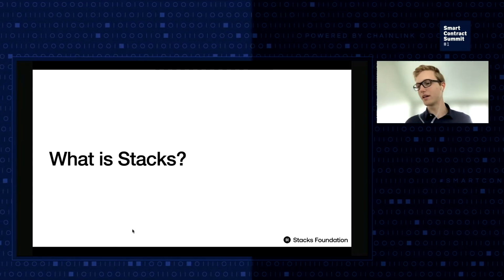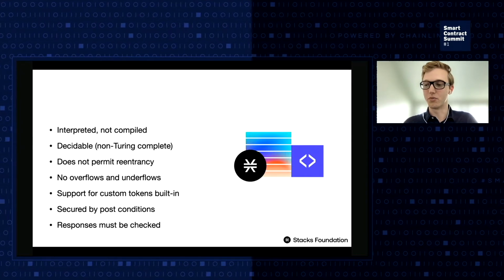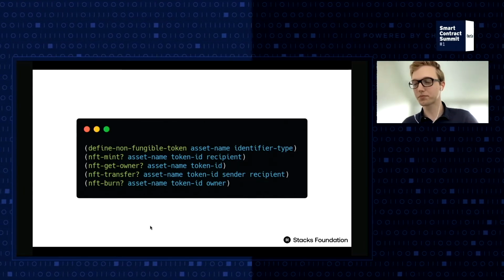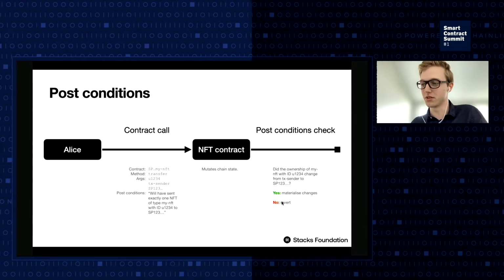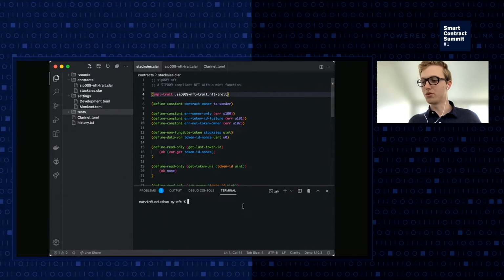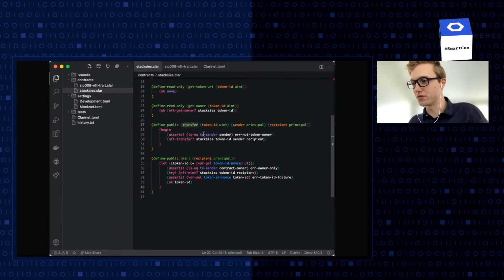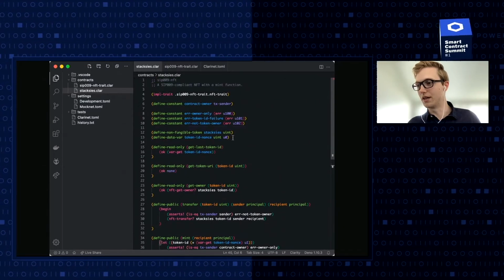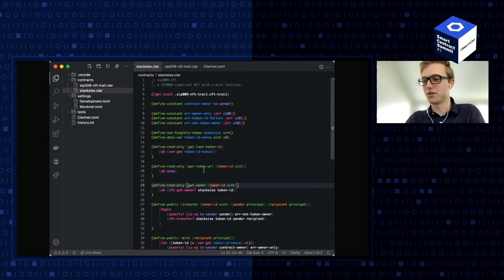Marvin Janssen: Clarity Smart Contracts for Stacks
At SmartCon, Marvin Janssen from the Stacks Foundation gave a technical demo showing users how to build a Clarity smart contract on Stacks.